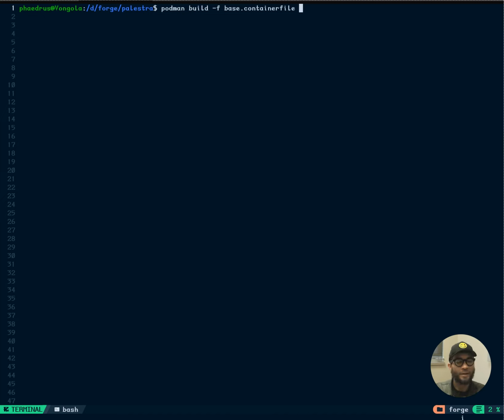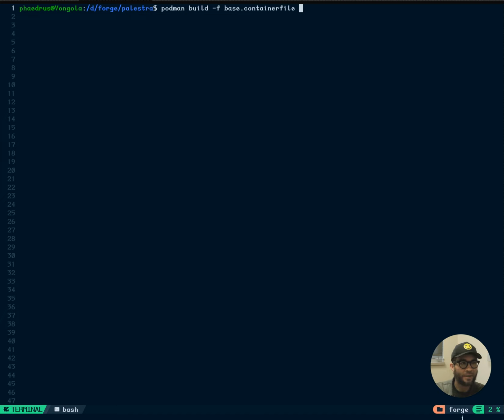Podman Build- For cost-conscious AI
A quick demo on how @podman builds containerized generative AI applications that can be deployed locally or to your preferred cloud provider.

That choice is yours :)